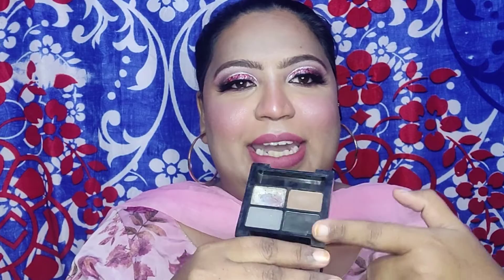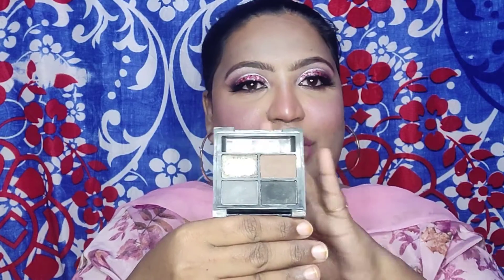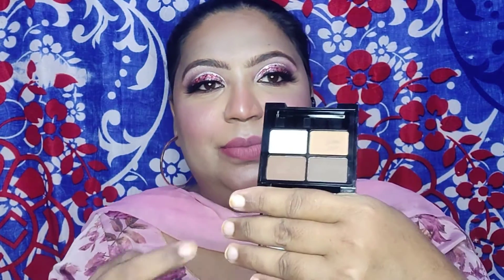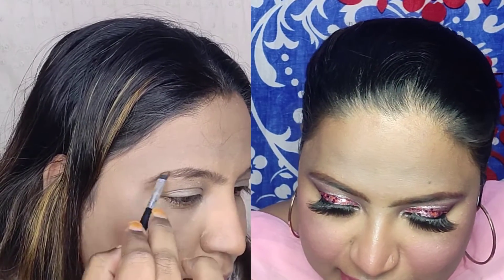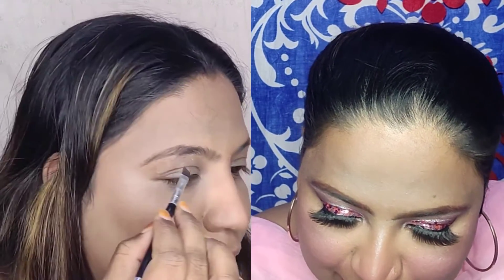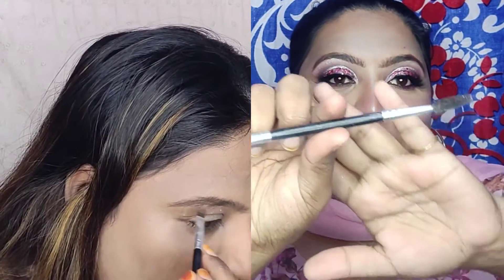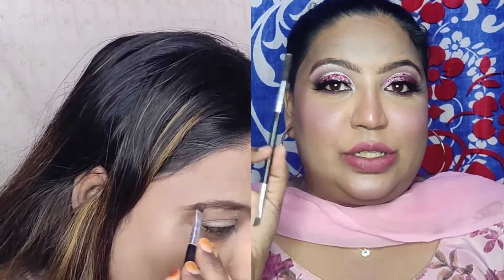Swiss beauty eyebrow palette | Demo & Review | Honest Review | Kainath's Glamour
Makeup video
makeup
Swiss beauty
Eyebrow palette
eyebrow pencil
eyebrow makeup
Swiss beauty eyebrow palette